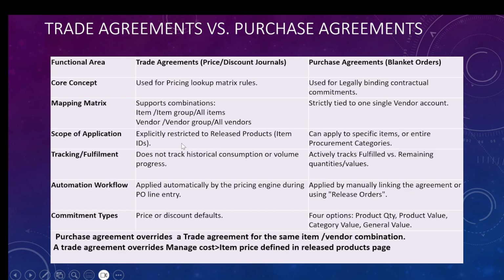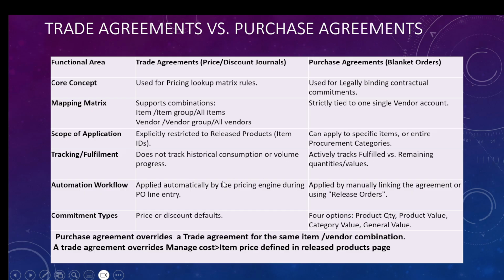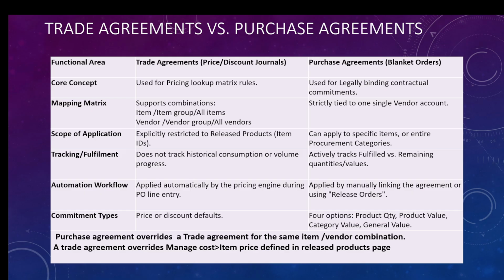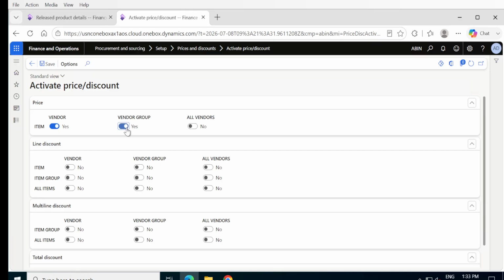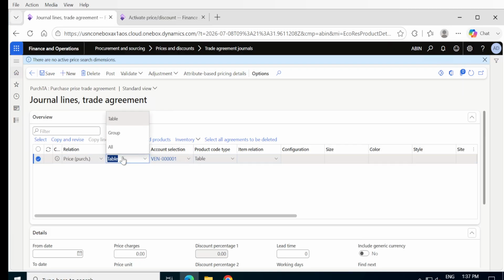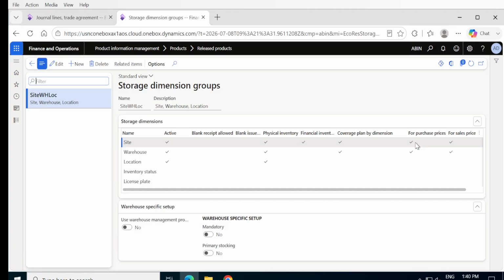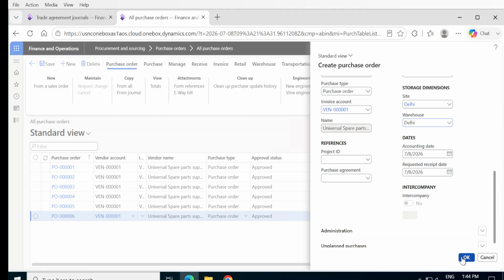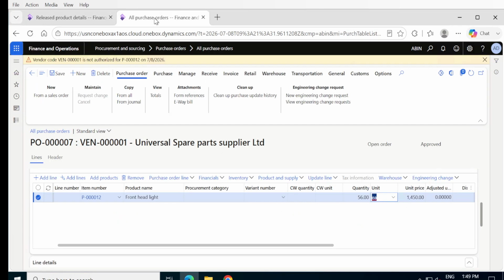Session 16 Product information management Trade agreement vs Purchase agreement How to setup tr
This session  is a Continuation of Product information management setup .  What is  trade agreement and Purchase agreement. When we should recommend this to our customers. How to create a trade agreement and use it in  a purchase order